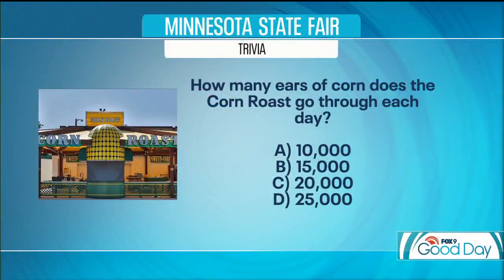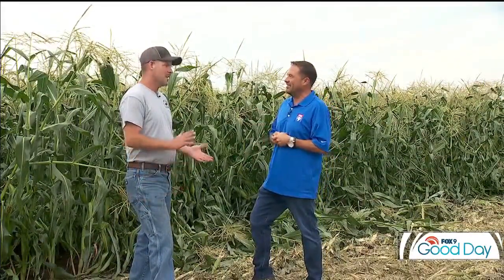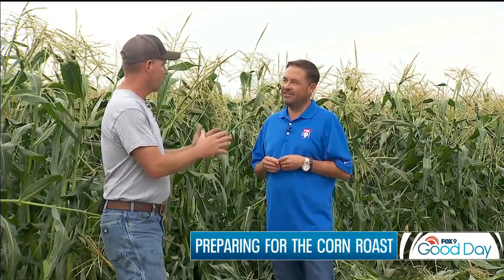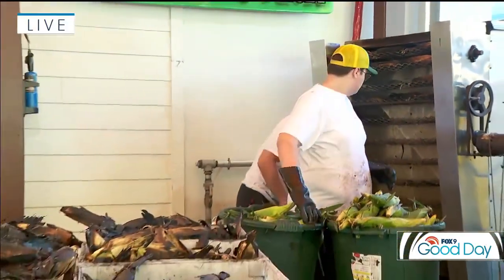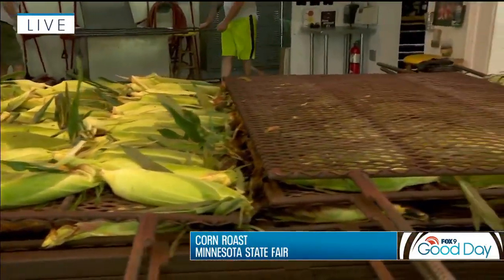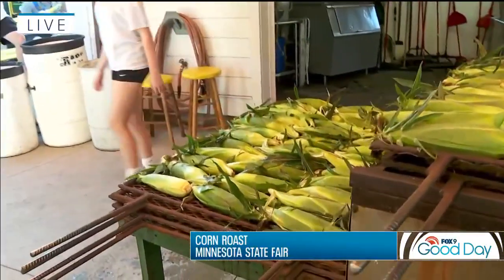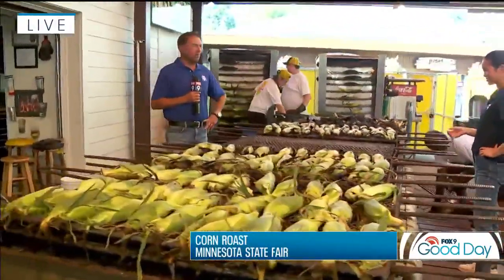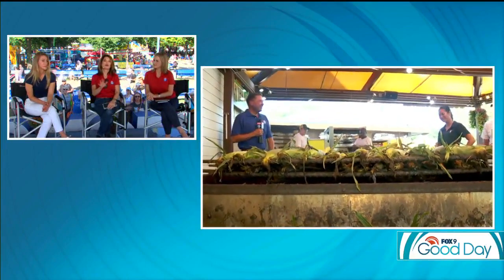MN State Fair's Corn Roast Stand: Behind the scenes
FOX 9's Dale K and Se Kwon take us behind the scenes of the Corn Roast Stand at the Minnesota State Fair.

Minneapolis-St. Paul news and Twin Cities weather and traffic, including in-depth investigative and personal interest stories.